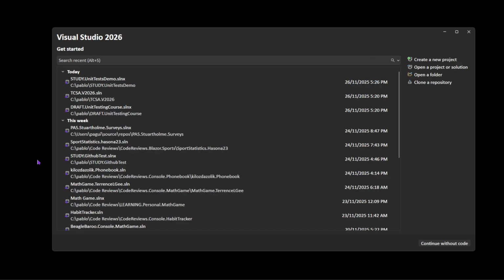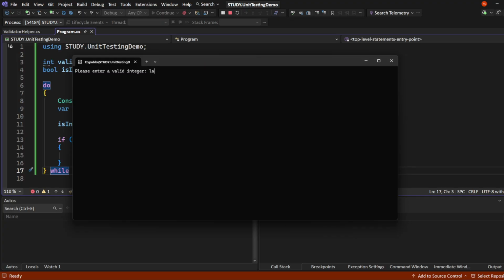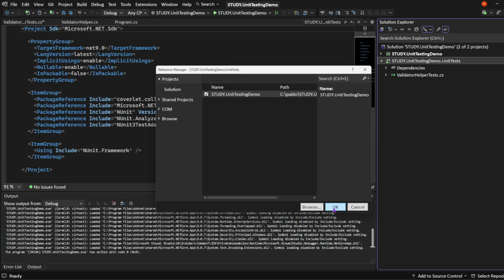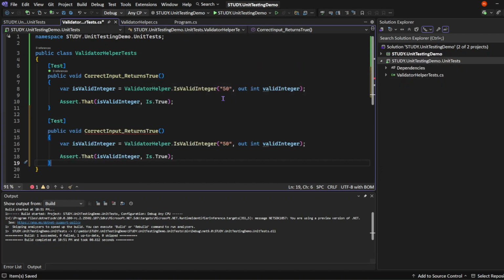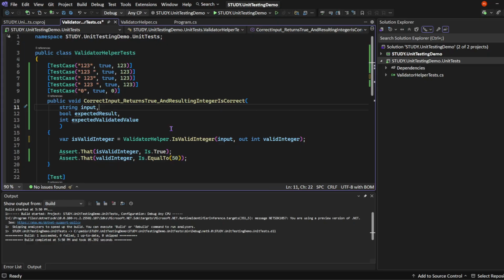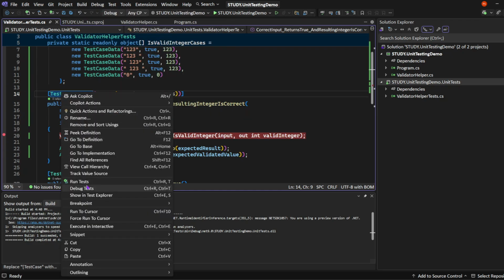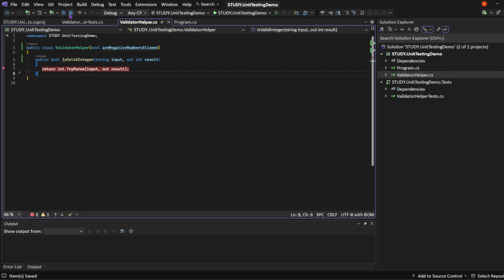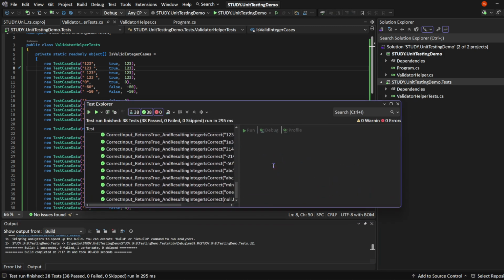Learn C# Unit Testing in 20 Minutes (Beginner Crash Course)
Ready to stop “hoping it works” and start knowing it works? In this beginner-friendly Unit Tests Crash Course, we’ll learn what unit tests are, why they matter, and how to write clean, reliable tests that actually make your life as a dev much easier. You’ll follow along step-by-step as we set up a simple test project, write your first tests, understand assertions, arrange/act/assert, and cover common testing strategies using NUnit. By the end, you’ll have the confidence to write tests in your own projects and level up your skills as a C# developer.